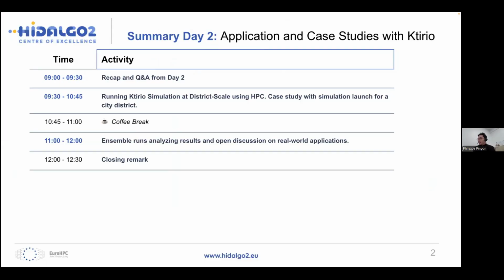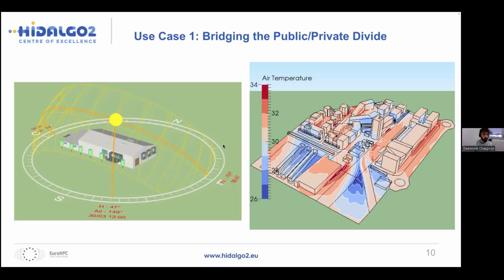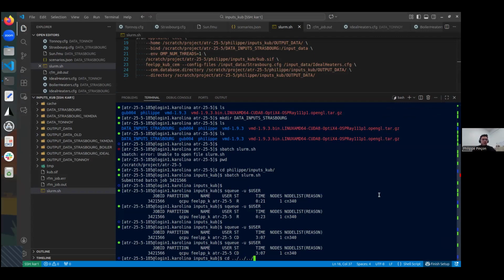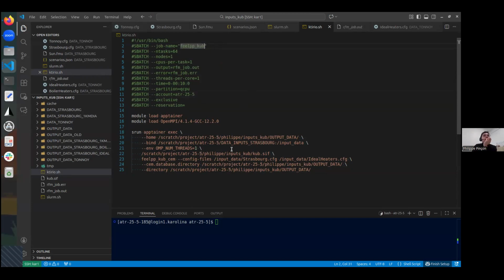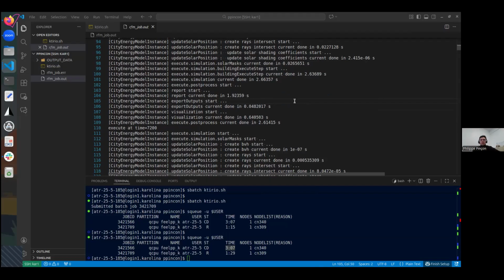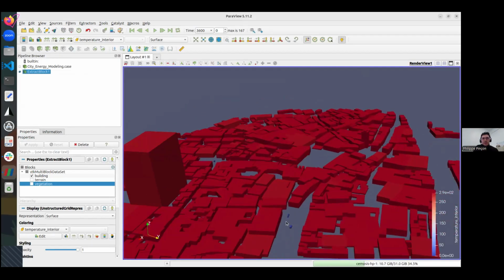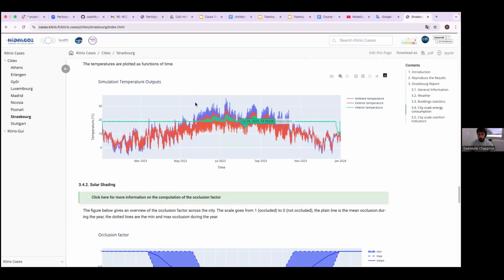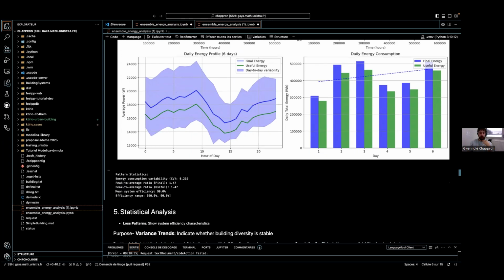From Bulding to City Energy Simulations 3/3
This three-day training course, delivered by experts from the HiDALGO2 Centre of Excellence, provides a comprehensive pathway from understanding building-level energy dynamics to performing city-scale energy simulations.

Participants gain hands-on experience with the Ktirio Urban Building framework, integrating GIS, vegetation, scenario, and weather data to enable high-fidelity modelling of energy consumption and environmental impacts. The course focuses on optimising building envelopes and systems, leveraging HPC resources for efficient large-scale simulations, and mastering data management platforms for storing, retrieving, and analysing simulation results. Attendees also learn how to interpret and communicate modelling outputs to support design decisions, stakeholder engagement, and sustainable urban planning.

*Chapters:*
00:03:19:02 - Presentation of Ensemble Simulation
00:14:11:00 - Presentation of some use cases for city simulation
00:30:40:12 - Launching a simulation on HPC machine with given data set

This course was organised in cooperation with CoE HiDALGO2, NCC Czechia and NCC Germany. More training events provided by Czech National Competence Centre in HPC (NCC Czechia)

Stay in touch with NCC Czechia so you don't miss upcoming courses: LinkedIn X